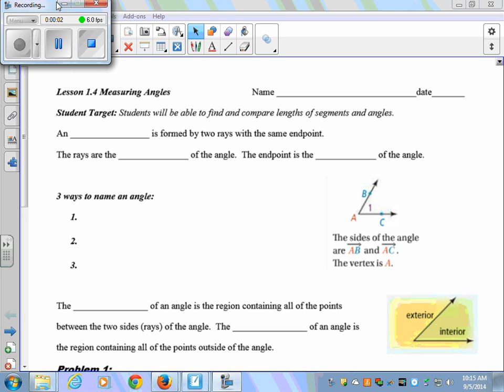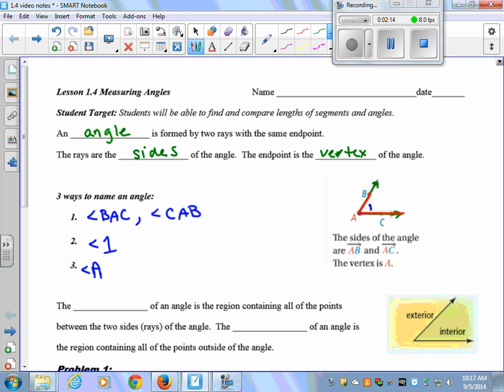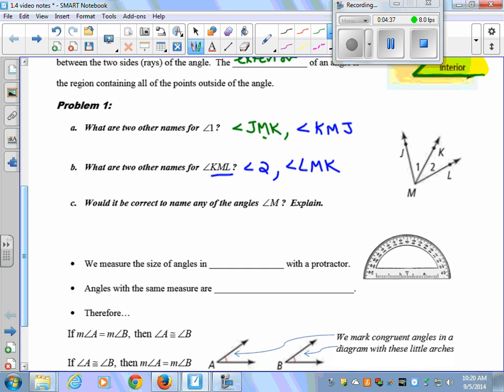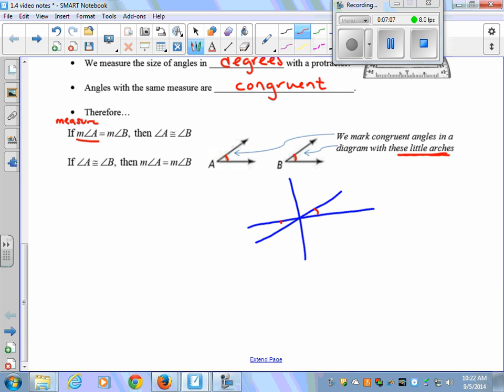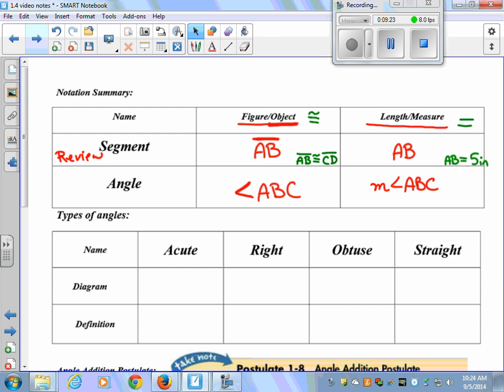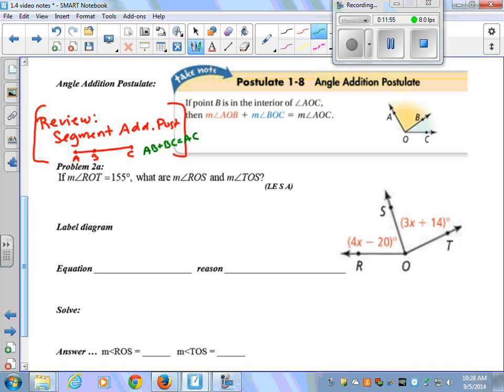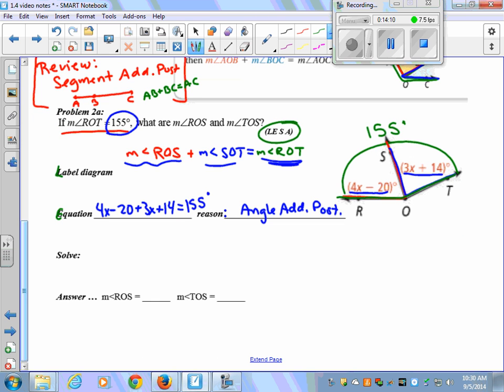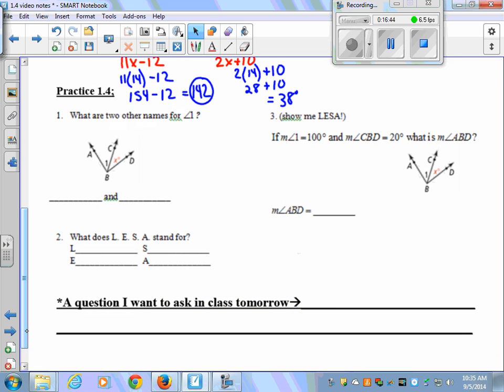1 4 video lesson measuring angles 9 5 14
Angle Addition Postulate, Meyers